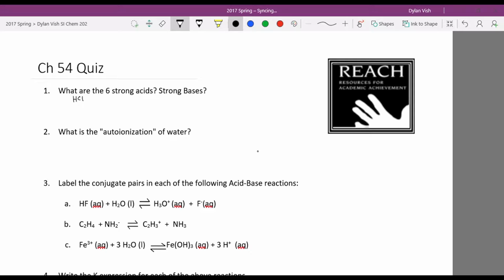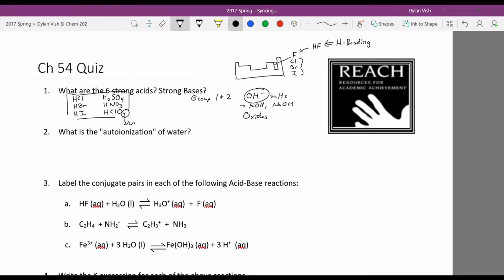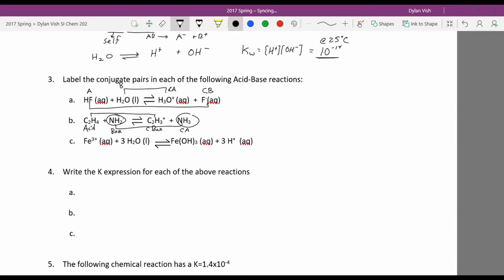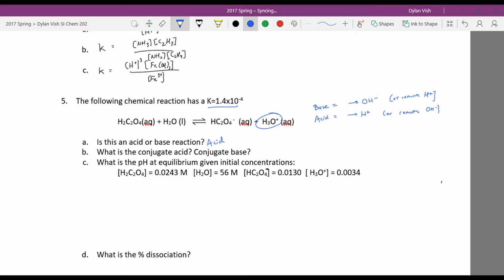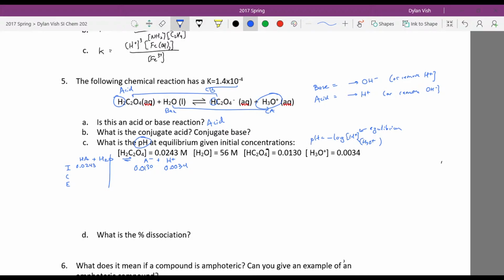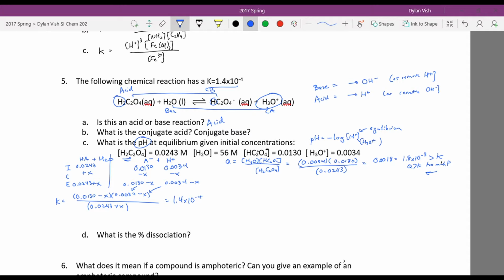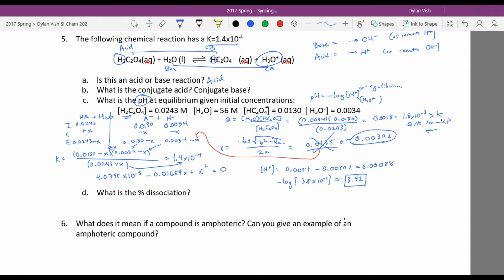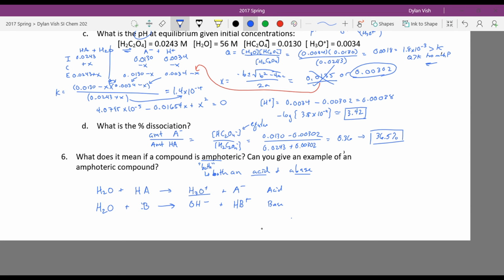Chem 202 Ch 54 (Acid/Base) quiz solutions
A video on the basics of acid and base reactions

Please fill out the above survey.
Video done by U of L REACH SI Leader Dylan Vish Spring 2017